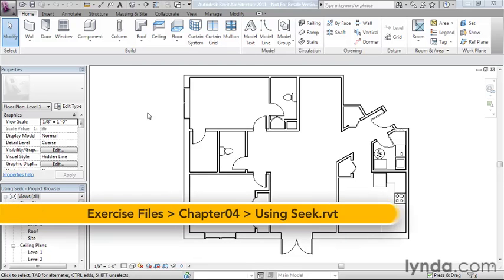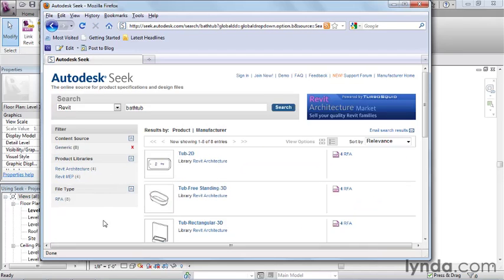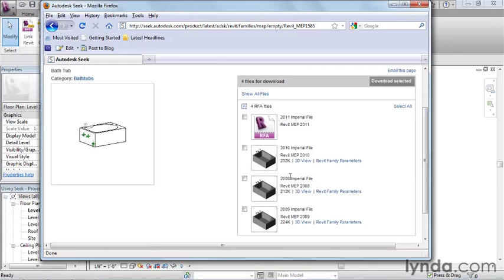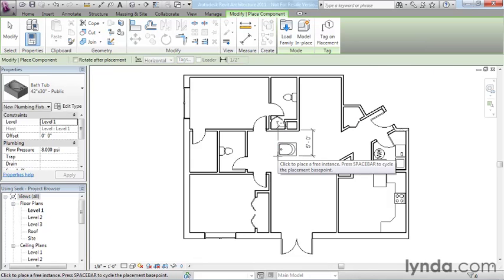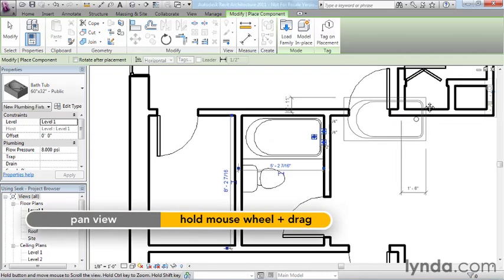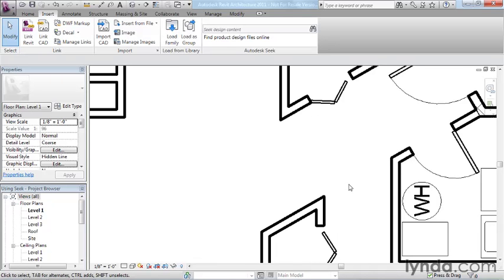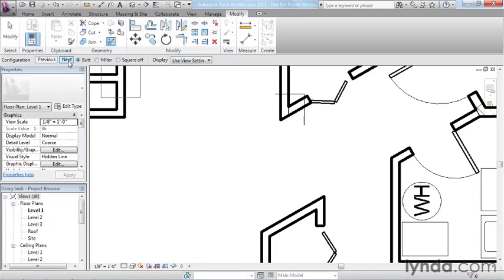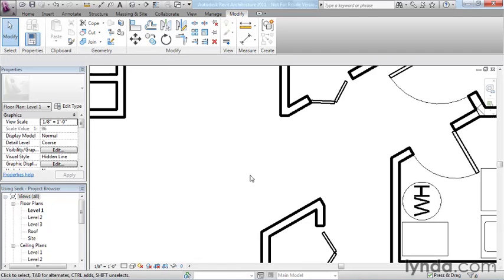0409 Using Autodesk Seek